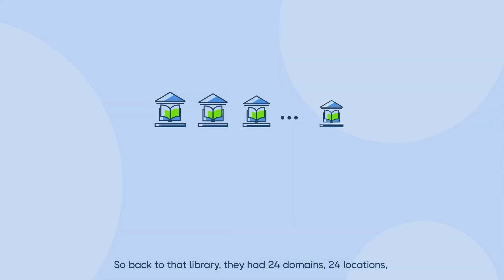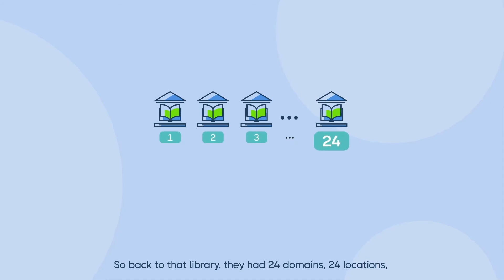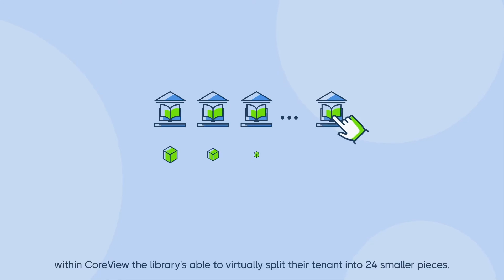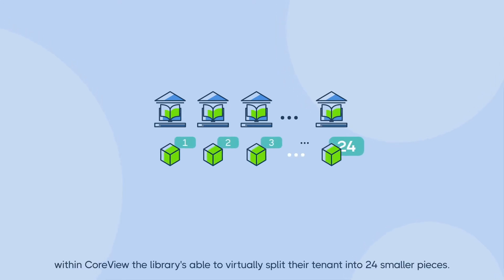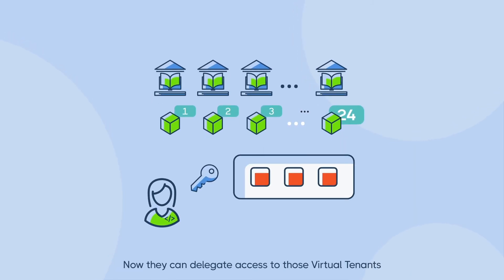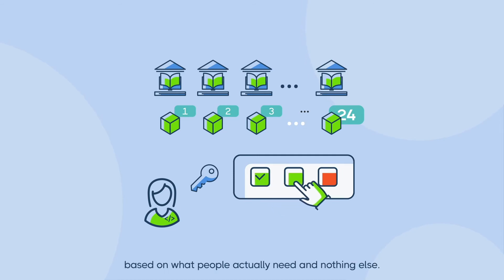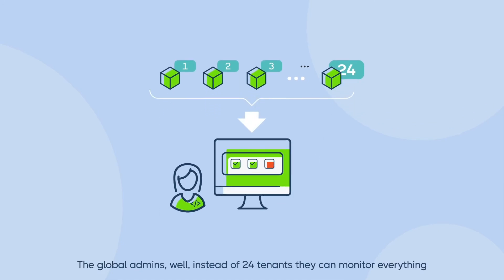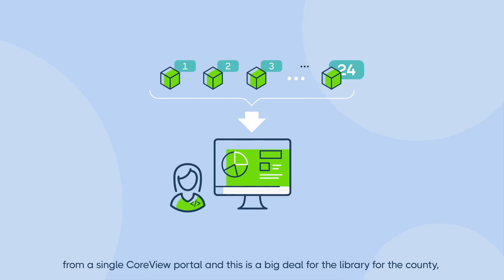How One Public Entity Offloaded up to 30% of Office 365 IT Tasks